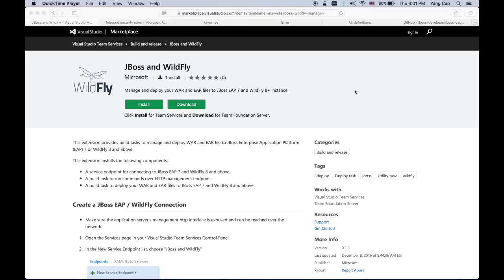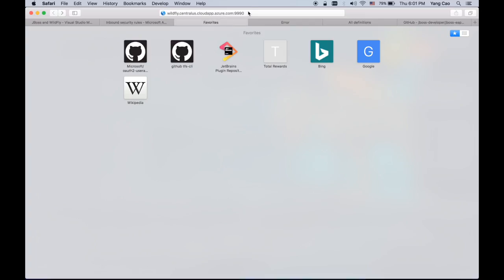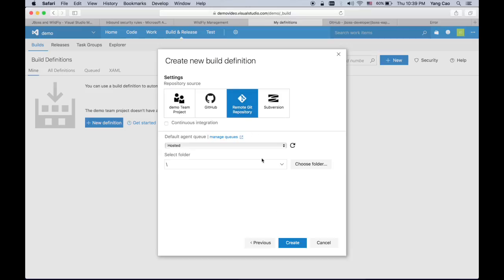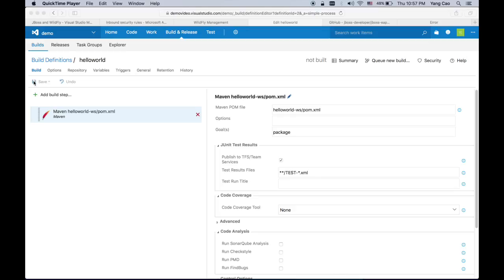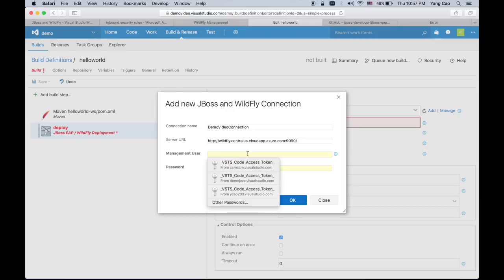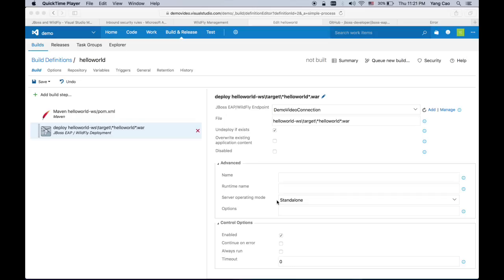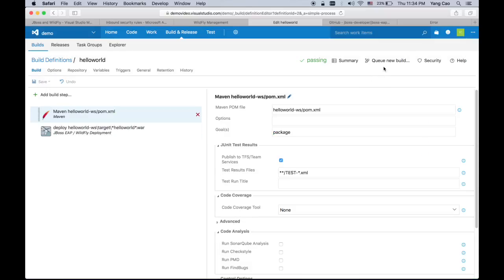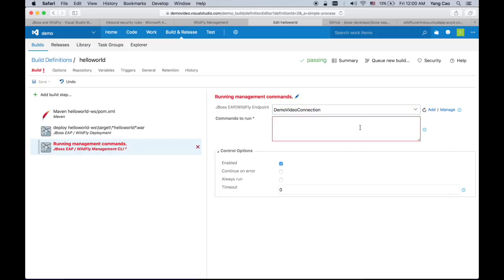Team Services JBoss and WildFly Extension Demo